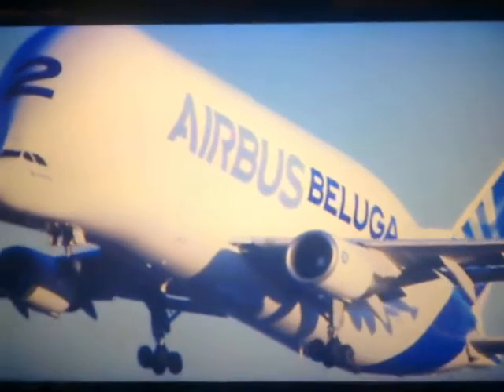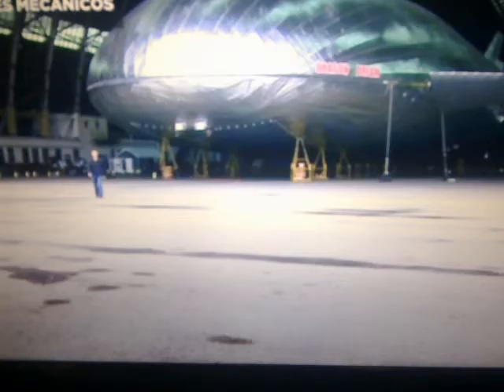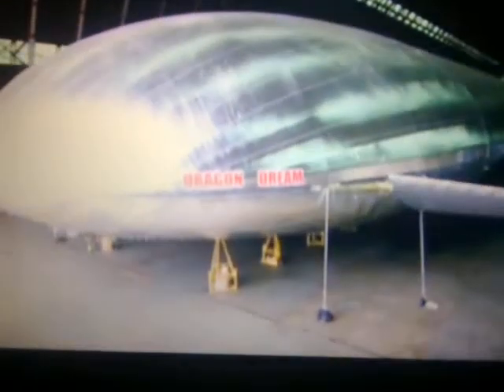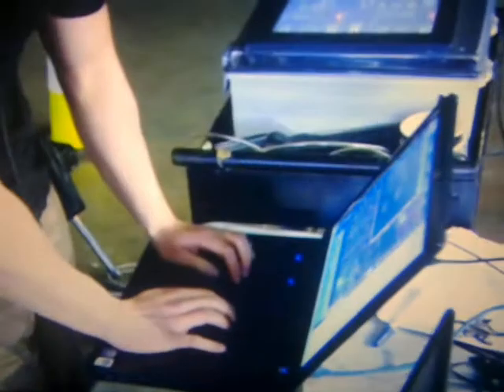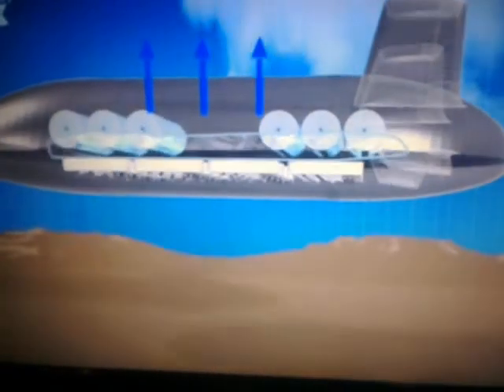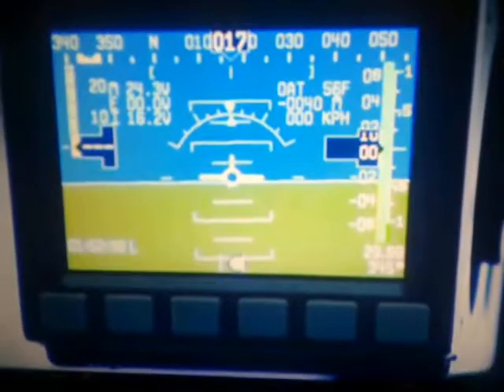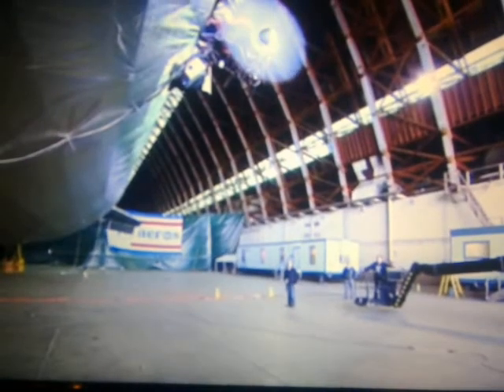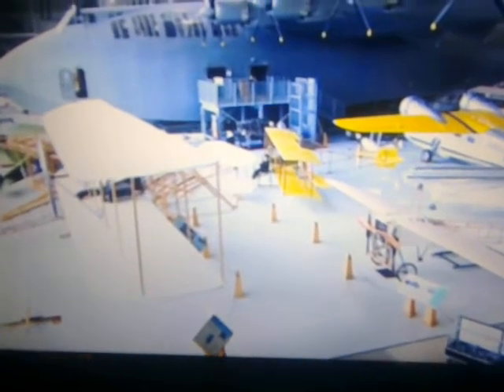DRAGON DREAM- Aeroscraft 'Dragon Dream' Flight Test Crew-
Aeroscraft Aeros anunció hoy a los miembros de su tripulación de pruebas de vuelo , que ahora se encuentran bajo los preparativos finales para un histórico primer vuelo dentro de las próximas semanas a bordo de un vehículo nuevo innovador más ligero que el aire diseñado para el transporte de carga de gran tamaño por encima de las nubes a finales de este decenio.
Los miembros de la tripulación de vuelo de prueba incluyen el veterano dirigible Corky Belanger como piloto de prueba en el Comando y EE.UU. de la Fuerza Aérea el general Raymond Johns como piloto de pruebas , quienes estarán acompañados por el inventor de la Aeroscraft y CEO Aeros Igor Pasternak como ingeniero de pruebas de vuelo .
La tripulación de vuelo pronto hará historia de la aviación que opera un 266- pies de largo vehículo Aeroscraft prueba de diseño de ingeniería apodado 'Dragon Dream, ' que conducirá a una nueva categoría de aeronave distinta de los tres tipos de vehículos aéreos que operan actualmente . El avión '' Dragón Dream ' incorpora un innovador sistema de gestión de la flotabilidad variable en un modelo reducido casi a escala 1:2 de la próxima 66 toneladas de carga útil de carga la capacidad de transporte Aeroscraft , o modelo ML866 . El propósito del programa de vuelos de prueba es evaluar la interfaz de piloto, el funcionamiento del sistema , así y capacidad de control , como parte del programa de desarrollo ML866 .
El Aeroscraft es el único vehículo de aire de su tipo . El , de forma variable aviones flotabilidad rígida establecerá una nueva capacidad para los clientes comerciales y militares como solución logística global, estableciendo el mercado de carga aérea VTOL para el siglo 21 . El Aeroscraft combina los atributos y beneficios de las aeronaves de ala fija como aviones , aviones rotativos como helicópteros y dirigibles como los dirigibles o globos aerostáticos , sin embargo , el vehículo es distinto en su operación aérea debido al sistema Aeros ' revolucionario y patentado de gestión de la flotabilidad, o COSH (control - de -static- pesadez ) que permite las operaciones de carga VTOL verdaderos .
Alfred ' Corky ' Belanger es un piloto de dirigibles veteranos que cuenta con más de 15.000 horas de aeronaves operativas y experiencia de pruebas de pilotaje en cuatro continentes . Belanger se unió en la cabina Aeroscraft por el general Raymond Johns sirviendo como prueba de co - piloto. Johns se retiró como general de cuatro estrellas y el Comandante del Comando de Movilidad Aérea (AMC ) para la Fuerza Aérea de los Estados Unidos en enero de 2013. Johns es un piloto de pruebas del sistema y con más de 5.000 horas de vuelo en más de 80 diferentes tipos de aeronaves que se unieron a las operaciones de vuelo del equipo Aeros ' en agosto de 2013. Igor Pasternak es el CEO de Aeros y Jefe de Diseño del Aeroscraft , así como un veterano ingeniero de prueba de vuelo que participe como un miembro de la tripulación de vuelo en todas las pruebas de vuelo iniciales de aviones Aeros '

CHIEF TEST PILOT: ALFRED 'CORKY' BELANGER
Mr. Alfred 'Corky' Belanger is Chief Pilot, Test and Training for the Aeroscraft Corporation. He is a veteran LTA test pilot that has been associated with Aeros operations for more than 13 years. Mr. Belanger holds a Multi-ATP License from the FAA, and has been flying airships since 1974. During that period he has acquired more than 15,000 hours of experience piloting more than a dozen different LTA aircraft on 4 continents. He is among the most qualified candidates in the world to be the first to fly the new aircraft type, the Aeroscraft, which combines many of the features and benefits of fixed wing, rotary and LTA aircraft.
Prior to joining Aeros, Mr. Belanger has flown airships branded by Budweiser, MetLife, Sea World, Farmers and other many companies after first spending more than a decade flying blimps for Goodyear. Mr. Belanger also has extensive experience working with a variety of agencies supporting varied LTA missions. Belanger holds an Associate Degree in Aviation from Mt. San Antonio College in Walnut, CA.